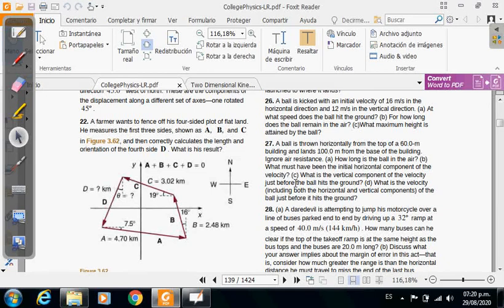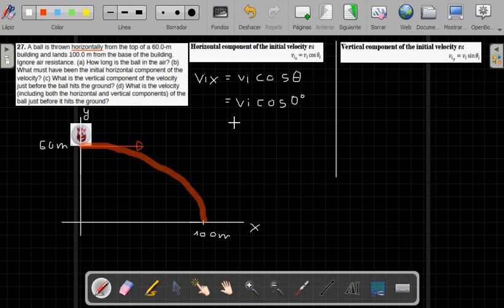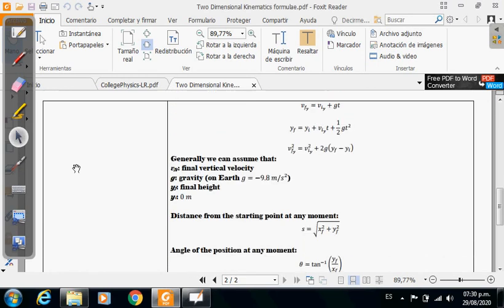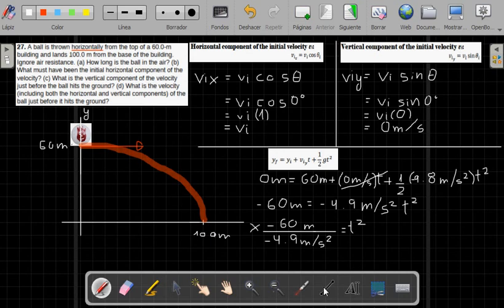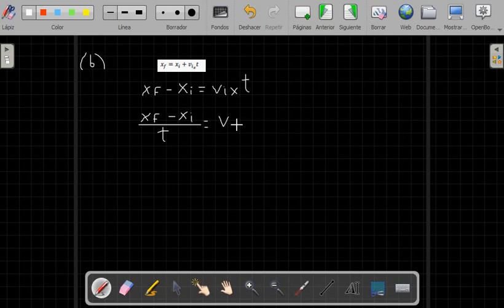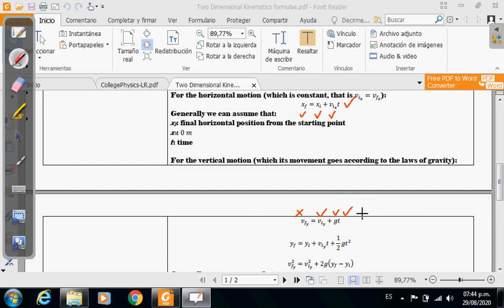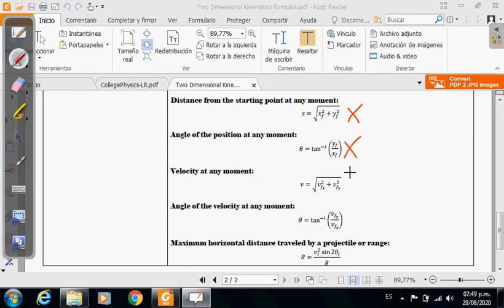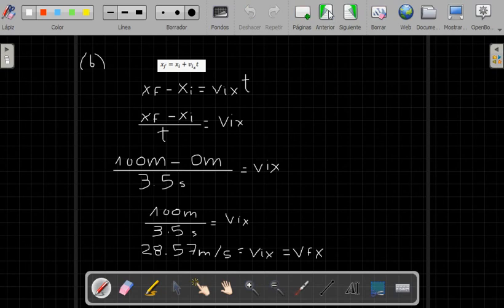Problem 27 page 127 or 139